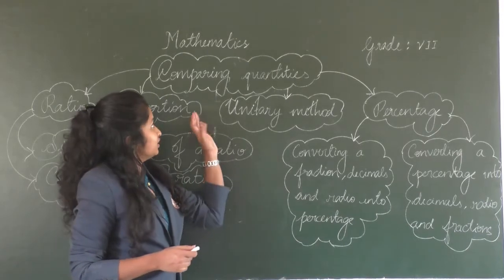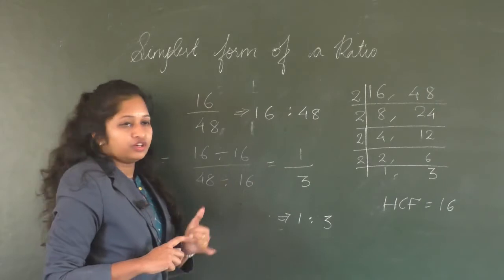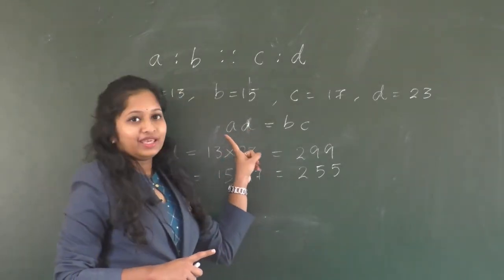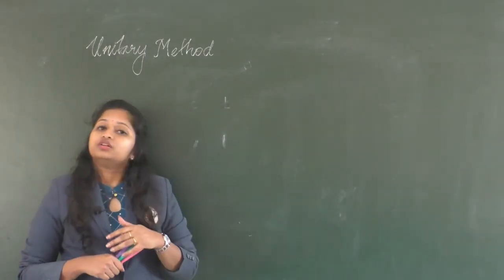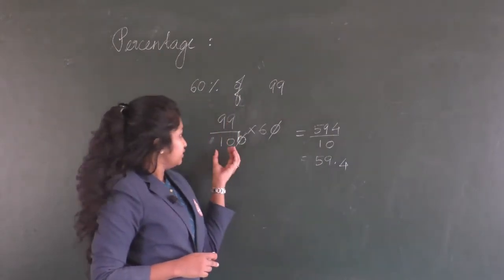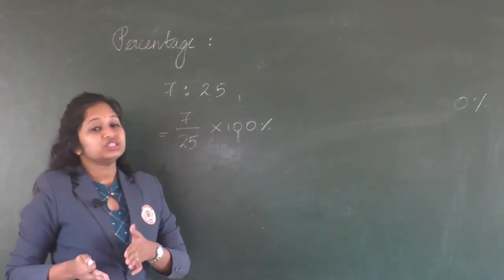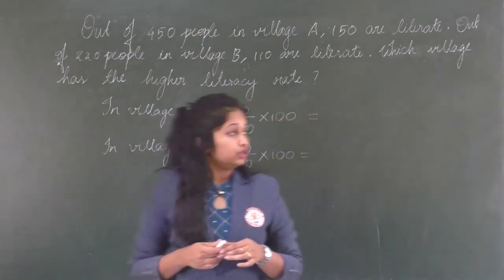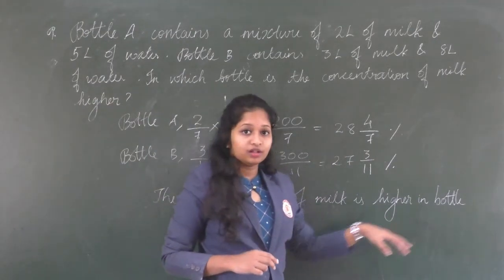NOVEMBER 6: GRADE VII: MATHS: CHAPTER 8 - COMPARING QUANTITIES (PART 1)